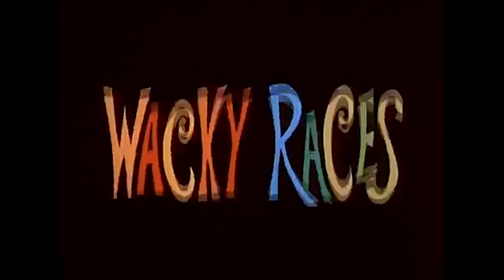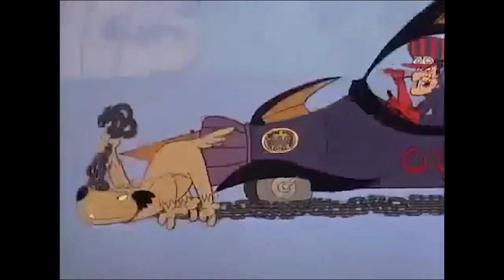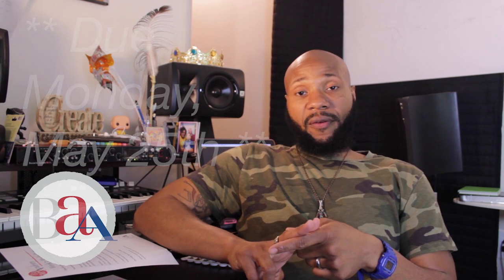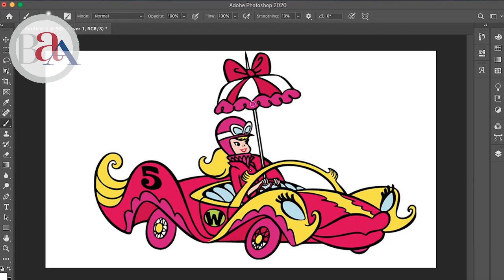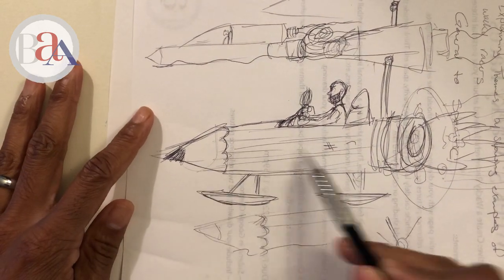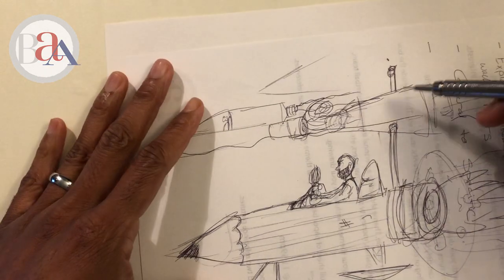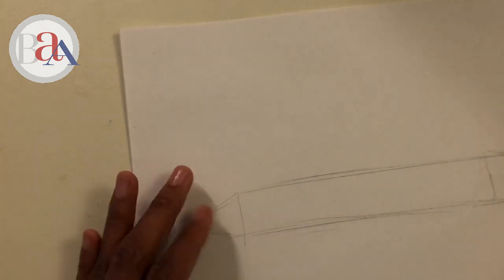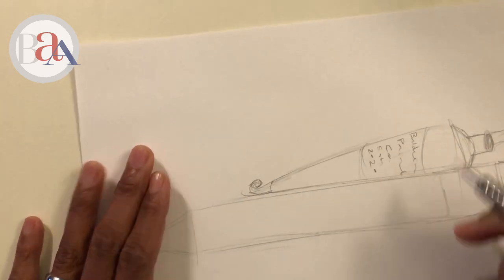Week 5: Wacky Racer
Sections and Topics covered

Intro- 0:02

Wacky Racer Video- 0:40

Project Description- 1:55
-Requirements
-Submission Requirements
-Due Date

Themes & General to Specific- 4:17
-Example themes to use
-What is a theme?
-How is the theme used in this project
-General to Specific in drawing cars

Drawing Demo- 7:50
-The rough draft/idea process
- Developing ideas
-Using resources
-Drawing

Recap- 15:05